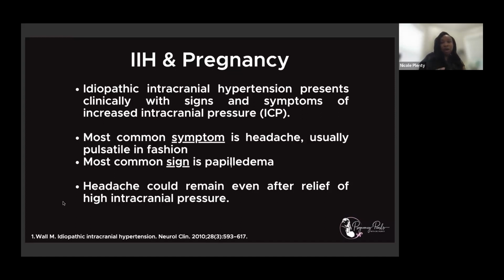Dr. Nicole Plenty - IIH Practitioner Series - IIH & Pregnancy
The River Stent was recently granted FDA Humanitarian Device approval for severe IIH resistant to medical therapy.

This clip is an excerpt from the IIH HUB Practitioner Webinar Series from the lecture on IIH and Pregnancy with Dr. Nicole Plenty, Maternal-Fetal Medicine Subspecialist and Obstetrician-Gynecologist, Obstetrix Medical Group of Houston.

Our guest lecturer, Dr. Nicole Plenty, is a double board-certified OB/GYN and Maternal-Fetal Medicine Specialist, public speaker, and patient advocate. Dr. Plenty attended Xavier University of Louisiana where she held the title of Miss Xavier University and graduated with a Bachelor of Science in Biology with honors. She then obtained a dual Medical Doctorate (MD) degree and Master of Public Health (MPH) with a concentration in Health Systems Management from Tulane University. Dr. Plenty completed her OB/GYN residency training as well as Maternal-Fetal Medicine fellowship at the University of Mississippi Medical Center where she also earned a Master of Science degree concomitantly.

After experiencing a difficult pregnancy, to increase her advocacy efforts, she launched Pregnancy Pearls with Dr. Plenty, a vlog and podcast she created to help patients advocate for themselves by providing pre-/post-conception advice and education regarding complications of pregnancy. She has received local, state, and national honors for her involvement in health policy, mentorship, and her work in health advocacy. Among those, she has received Top 40 under 40 recognitions from the National Minority Quality Forum, the National Medical Association, the Indianapolis Business Journal, as well as her alma mater, Xavier University of LA. She currently serves on the American College of Obstetricians & Gynecologists National Board of Directors and is the new MFM Division Director for Wellstar Health System.

IIH, also known as Pseudotumor Cerebri, is a condition characterized by elevated pressure within the brain without a clear cause. The IIH Practitioner Series caters to various medical professionals, including neurologists, neurosurgeons, ophthalmologists, and more. Patients and caregivers are always welcome to participate.

Register for upcoming talks or lectures in the IIH Hub Practitioner Webinar Series